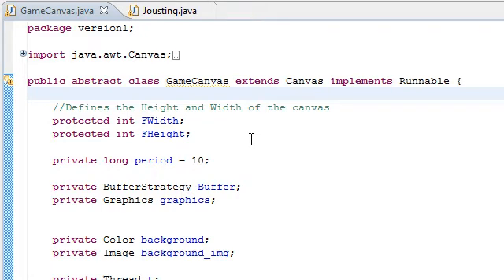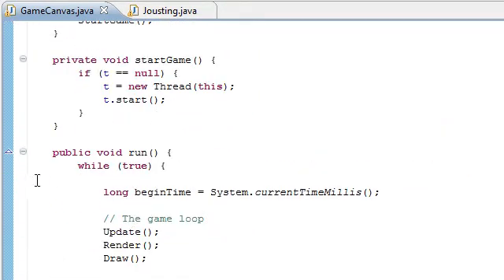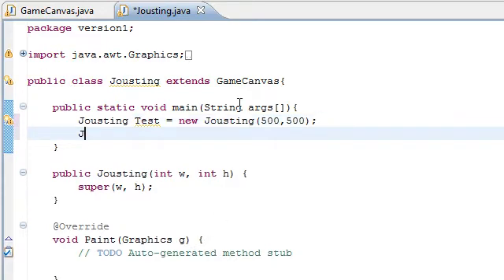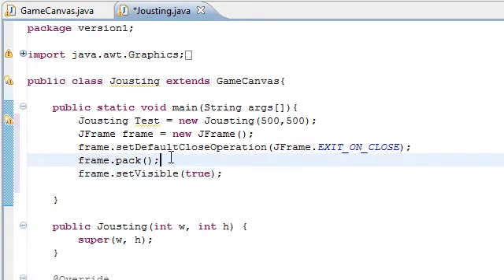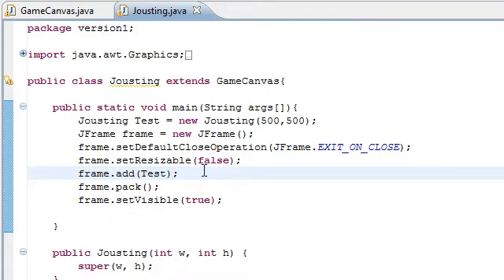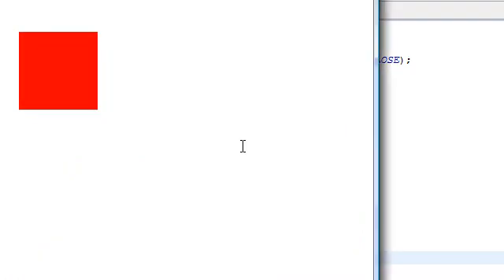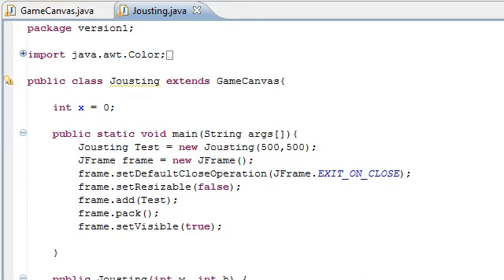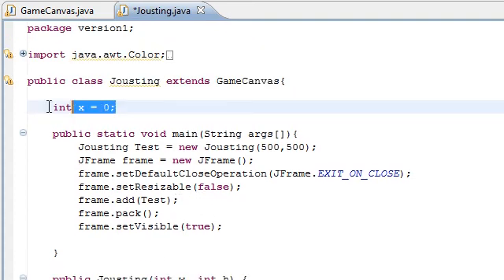Game Development In Java - Higher Quality - Better Game..Part 2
Showing you guys what we can do with the new GameCanvas class